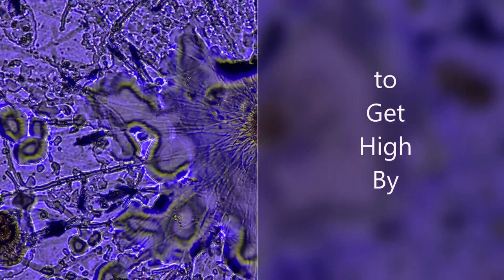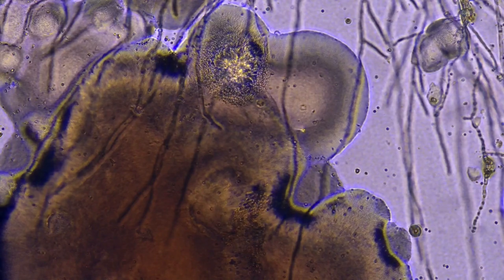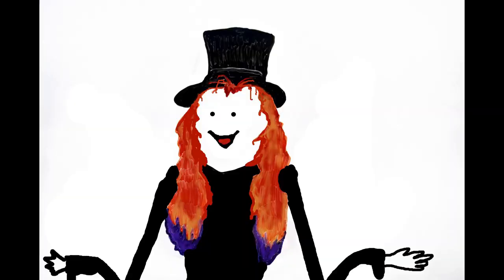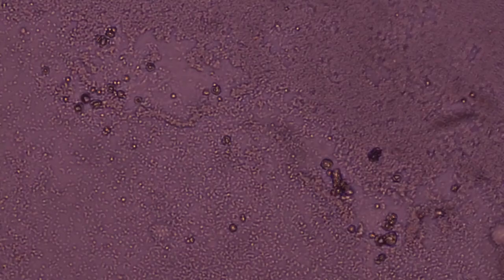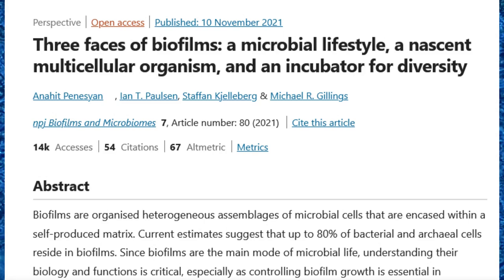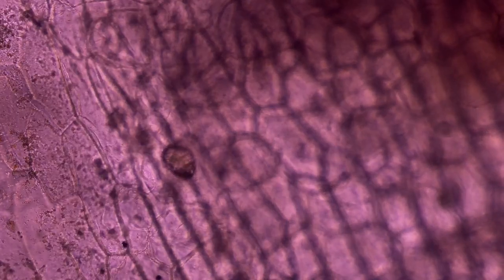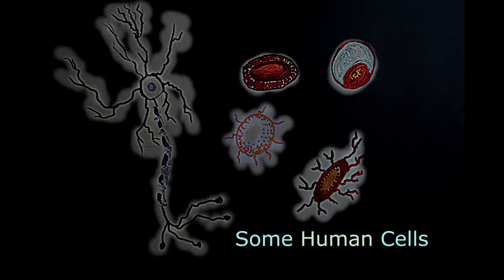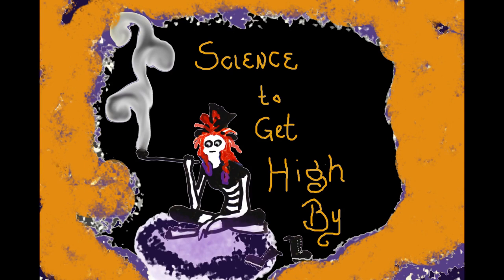Science to Get High By: Collective Life (God as a BioFilm)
Life is a biofilm, spread upon the earth. All life forms arise from this biofilm. Everything begins with the bacteria. They are a collective, and we are made of them. They appear to be functioning like some kind of neural network, with capacities for thought, memory, communication, and adaptations to environmental changes... all abilities that were once believed to require the trappings of a mammalian brain to accomplish. We now know that "mind" is a much more complicated entity than previously believed, and that it exists in forms and materials that would once have been thought impossible.

We are all part of one great organism, and we are all made up of other organisms; whether we are looking at an organism or an ecosystem turns out to be just a matter of perspective.

You are about to be introduced to whole new worlds, so tiny we can hardly even see them until they gather in the millions. Sit back, strap in, and smoke a bowl of the Holy Herb. Because this is Science to Get High By.